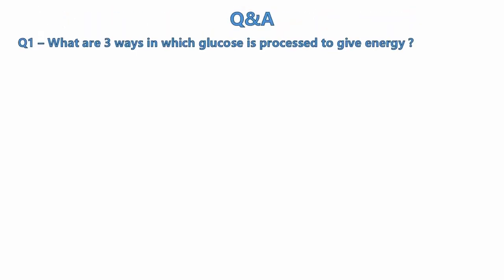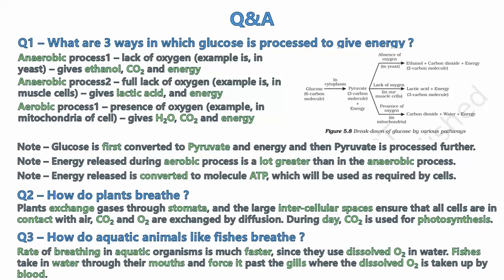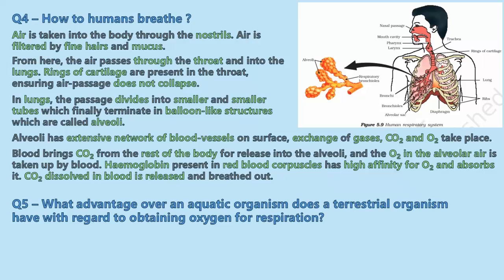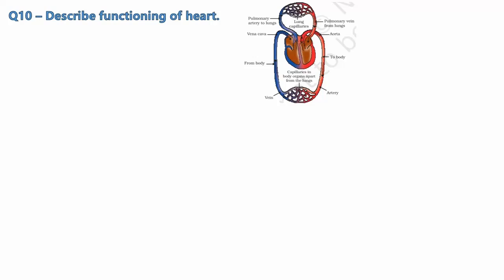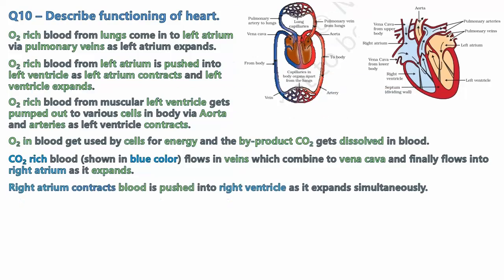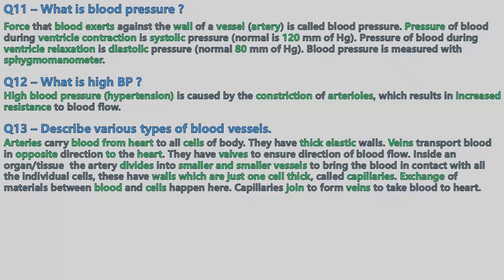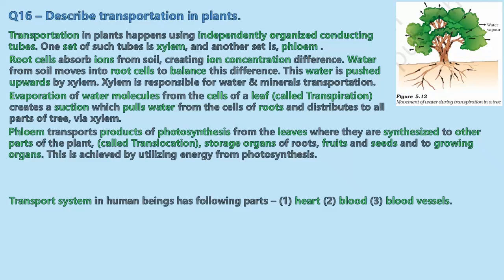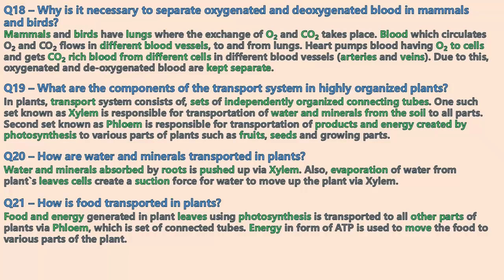Life Process 2